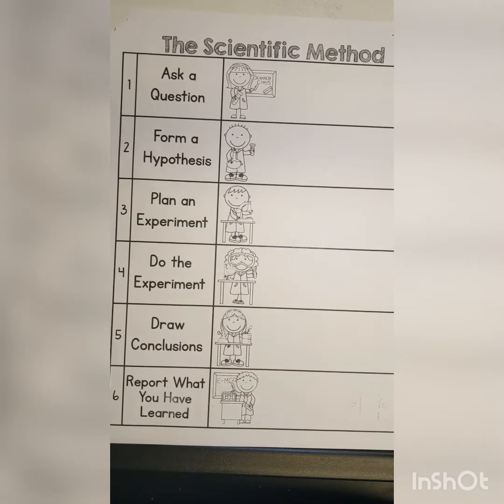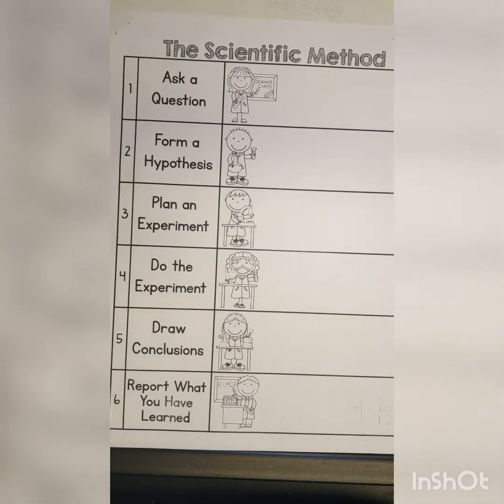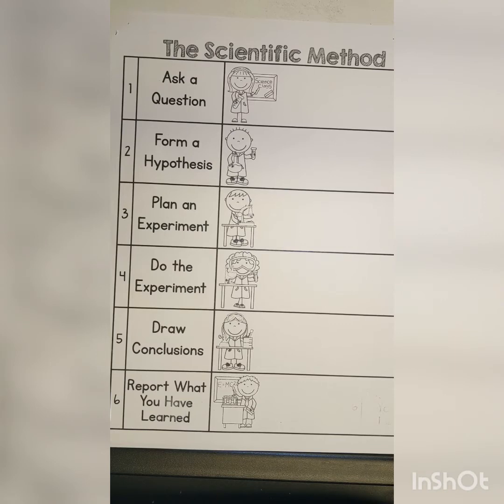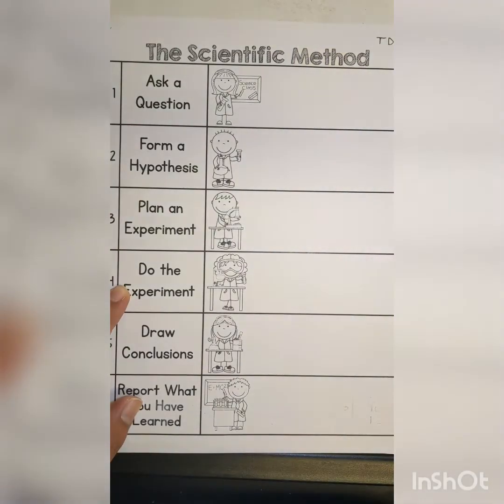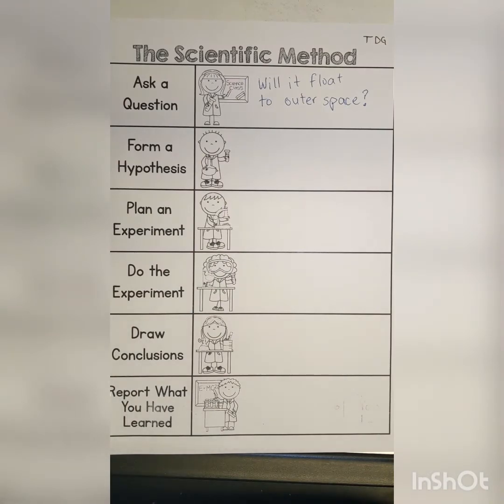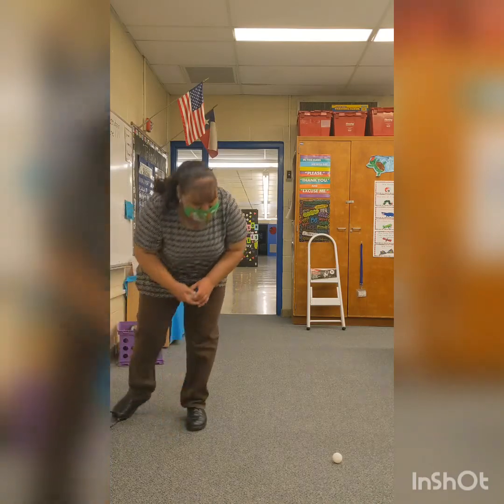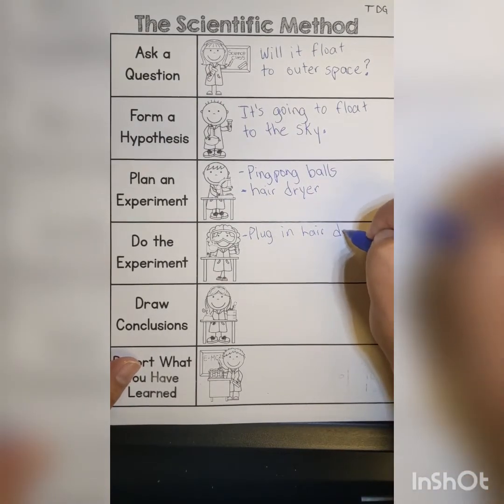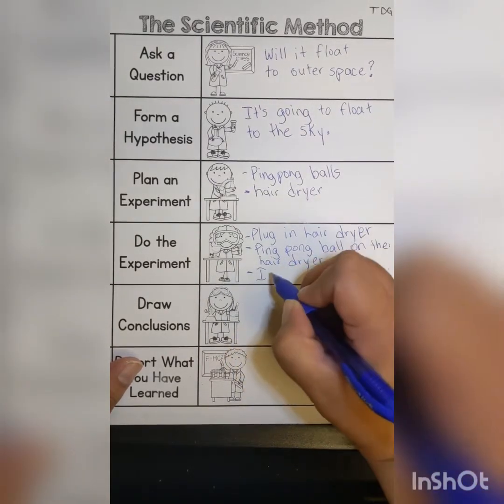Floating ball science experiment